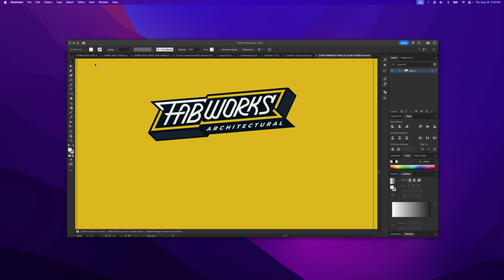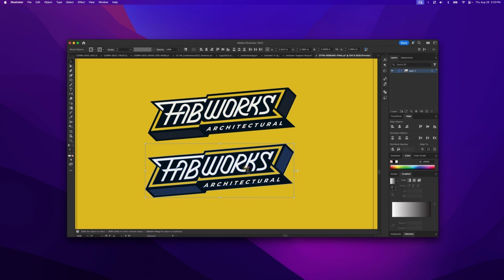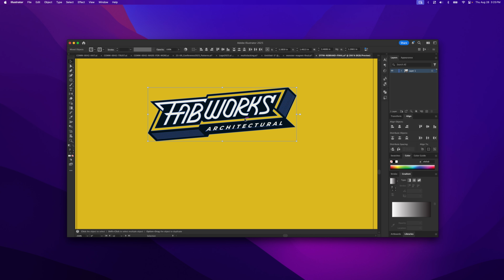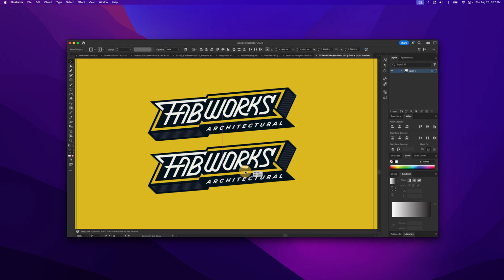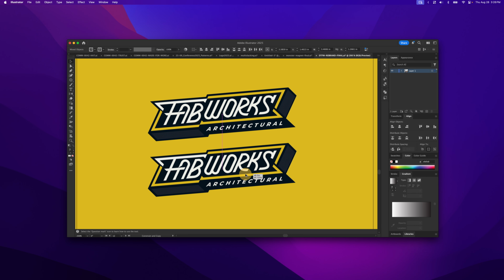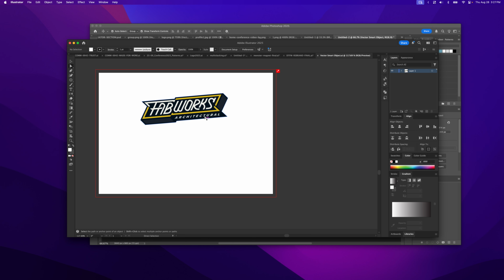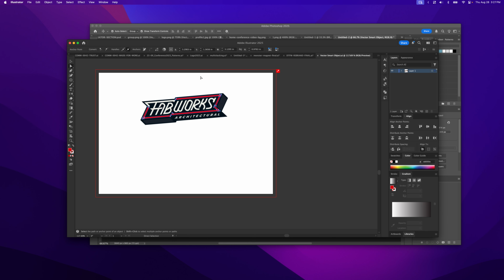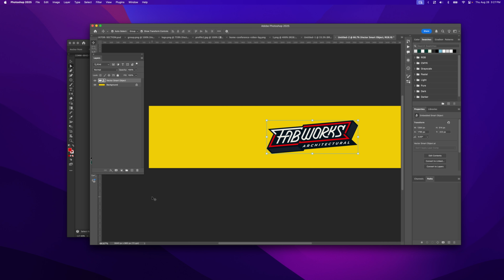Illustrator: COPY + PASTE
This video covers the basics of copy paste in Illustrator.